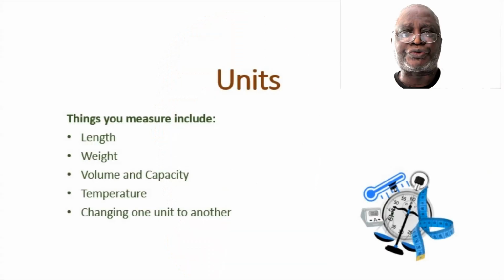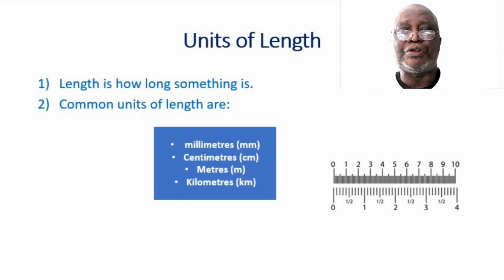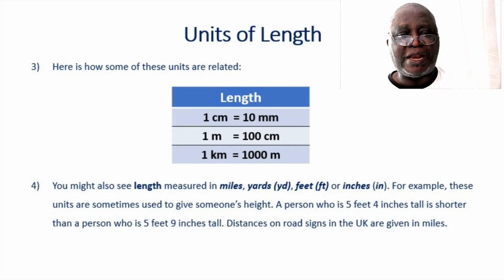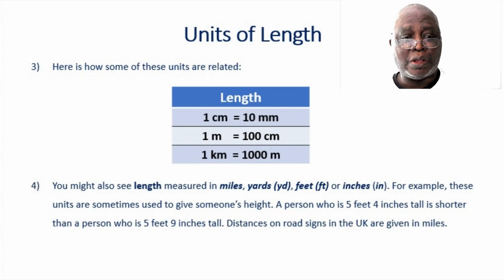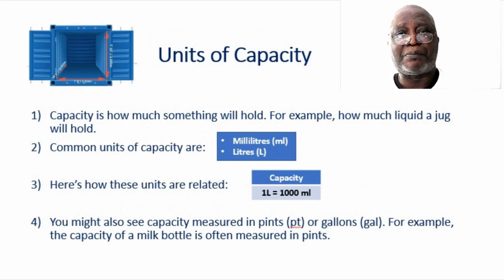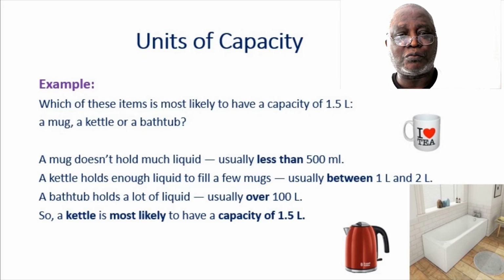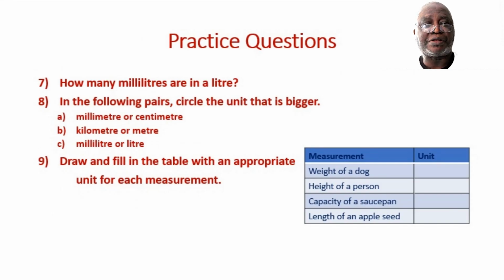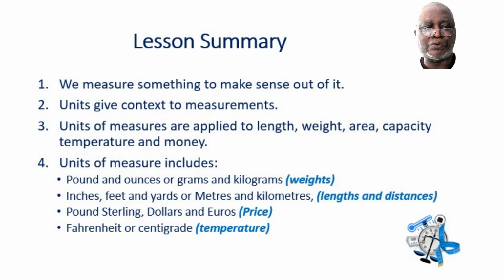E323 Functional Maths Entry Level3 Section2 Lesson 3 MoneyTimeUnits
Functional Maths Entry Level 3Section 2 Lesson 3 Money and Time for FE College, KS4 and Adult Distant learners